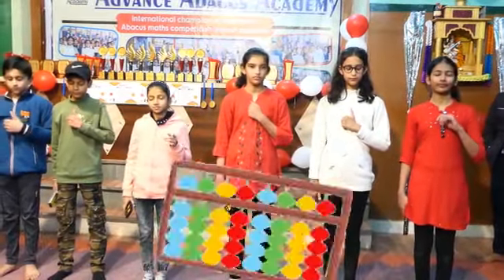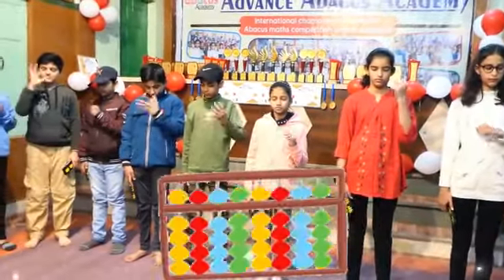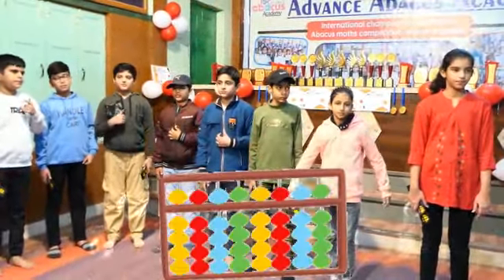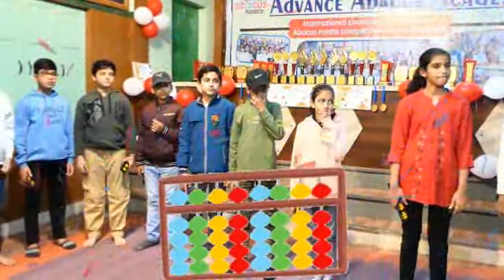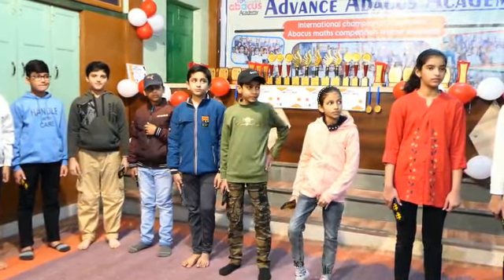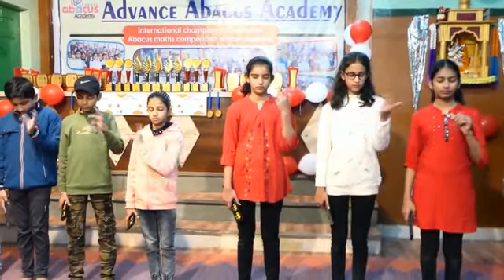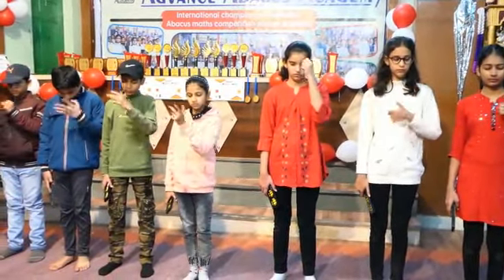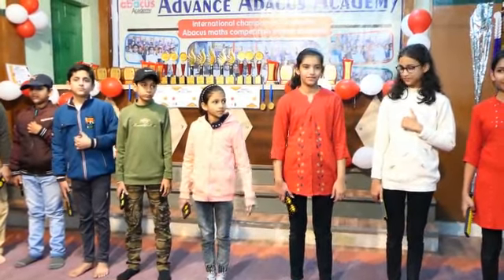advance Abacus maths class